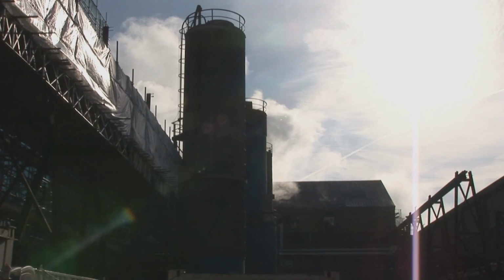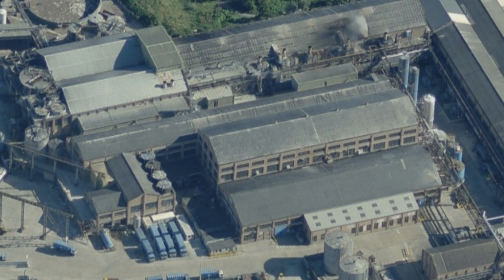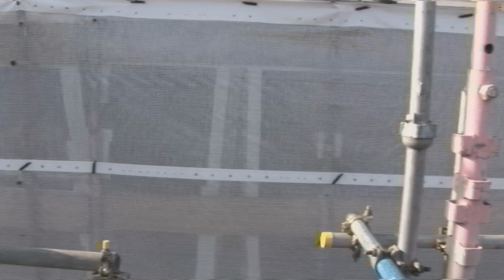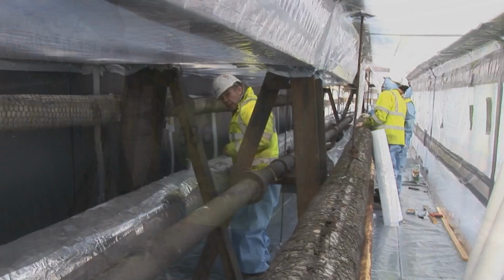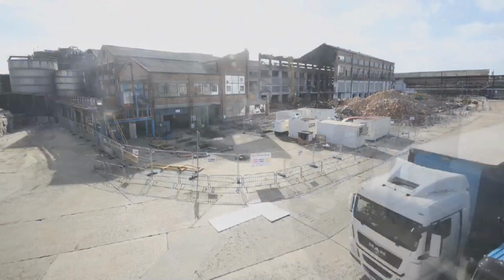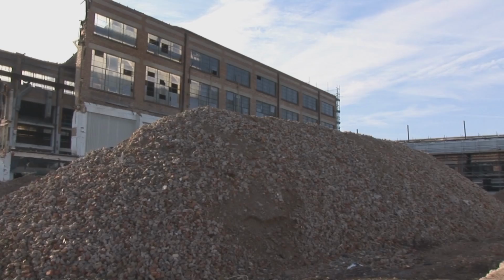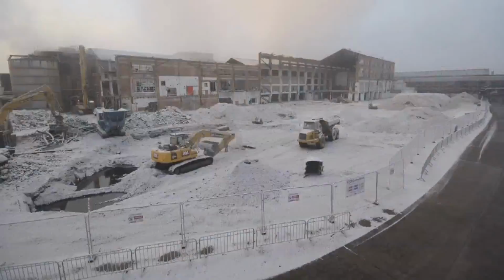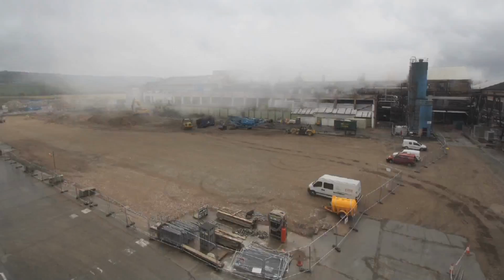SKTH Paper Mill Demolition Project | DDS Demolition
DDS were commissioned to undertake the demolition of the PM1 mill building and associated structures within the Snodland Smurfitt Kappa Townsend Hook paper mill.
In addition to the demolition works themselves, DDS were also required to remove all asbestos containing materials, dismantle an overhead pipework gantry, and carry out remediation works.

The works had to be completed within the live mill environment